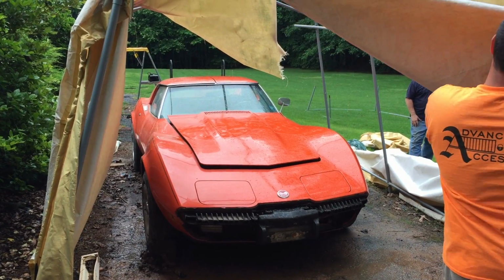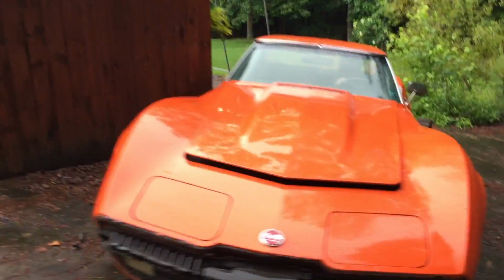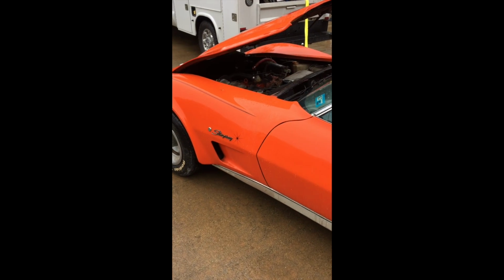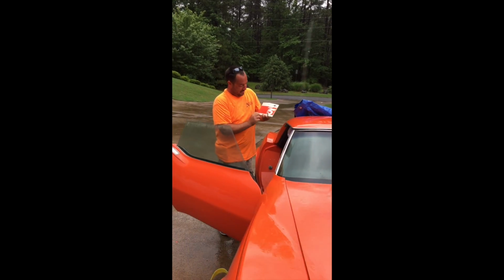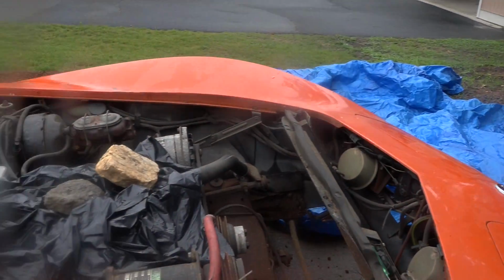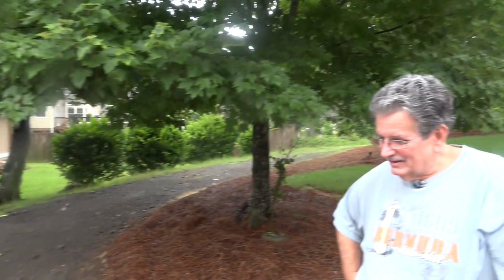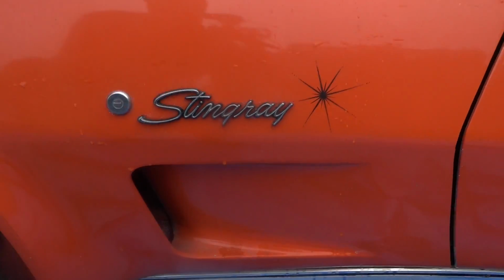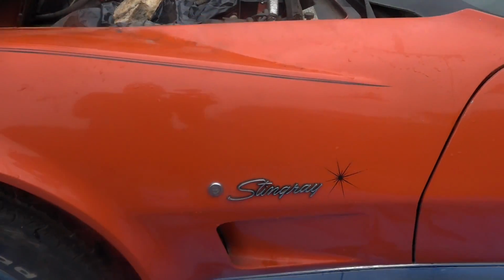Finnegan's Garage Ep. 36: How Should I Build This Corvette?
Not that I needed another one, but another new project car landed right in my lap recently. My neighbor, Bobby, recently moved out of the neighborhood and sold me his 1975 Chevrolet Corvette. He parked the car decades ago due to a few small mechanical issues and it hadn't moved until my friends and I helped pack up his garage and uncover the car. It needs a thorough cleaning and a good coat of wax. I'm sure the brakes and suspension need some work and you can bet that the engine is likely frozen. My question is  while rebuilding the internals of the engine should we modify the external parts for more power? We could add aluminum heads, a high-rise intake manifold etc? Or should we just up the inside of the engine and keep the outside stock appearing? Leave a comment at the bottom of the video page and if you want a vintage Finnegan Speed and Marine shirt, please visit: